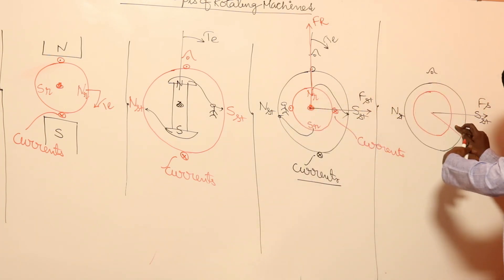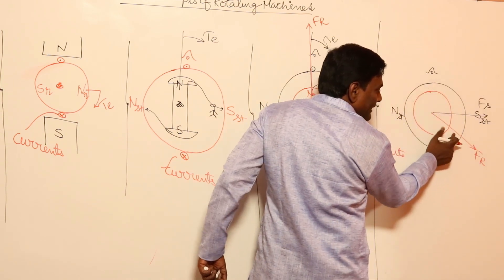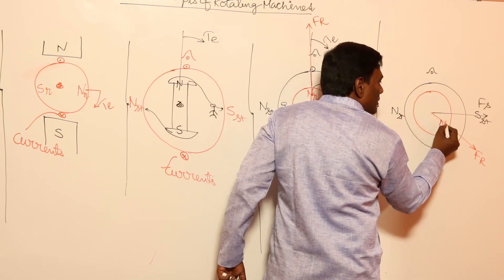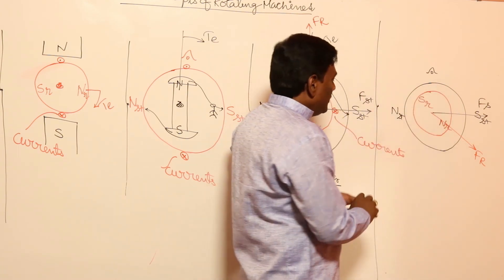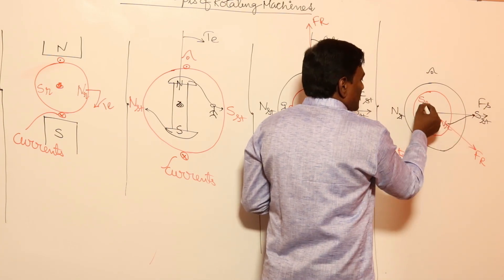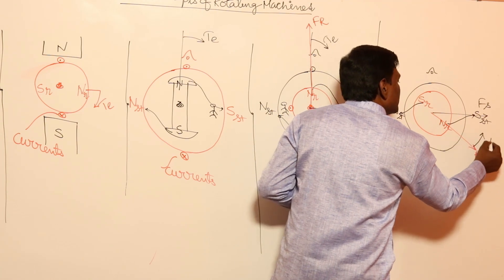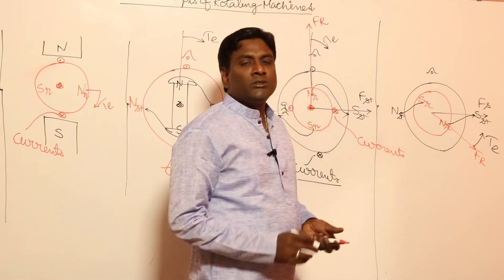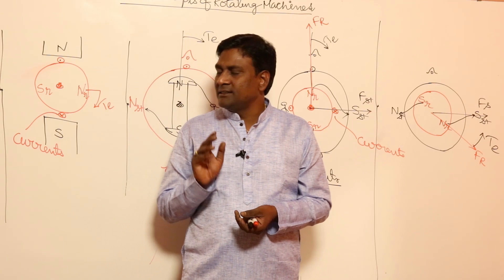Basic Concepts of Rotating Machines | Part 4 | KN Rao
In this session, KN Rao will be discussing about Basic concepts of Rotating Machines. Watch the entire video to learn more about Basic concepts of Rotating Machines which will help you crack GATE & ESE Exams. Let’s Crack It!

Unacademy Subscription Benefits:
1. Learn from your favourite Educator
2. Dedicated DOUBT sessions
3. One Subscription, Unlimited Access
4. Real-time interaction with Educators
5. You can ask doubts in the live class
6. Limited students
7. Download the videos & watch them offline.

Get the GATE & ESE Iconic Advantage:
1. Personal Coach
2. Study Planner & Bi-weekly Reviews
3. Dedicated Doubt Clearing Space
4. Personalized Test Analysis
5. Study Booster Sessions
6. Preparatory Study Material
7. All the Unacademy Subscription Benefits

New Batches:
1. Evolve for GATE 2022 (ECE) - Batch E
2. Ascend for GATE 2023 (ECE) - Batch E